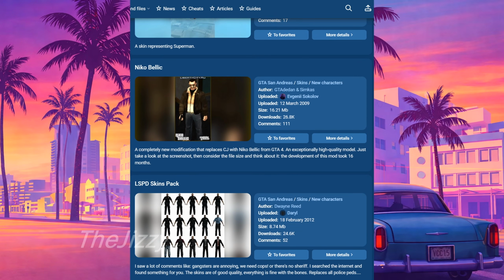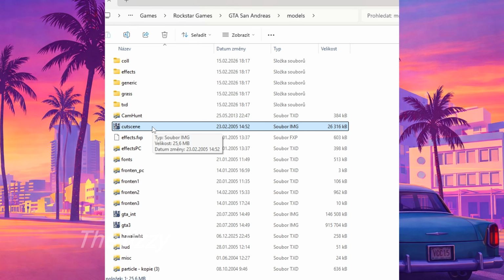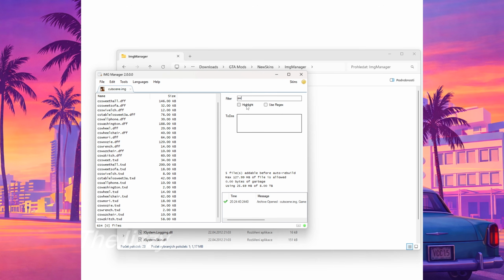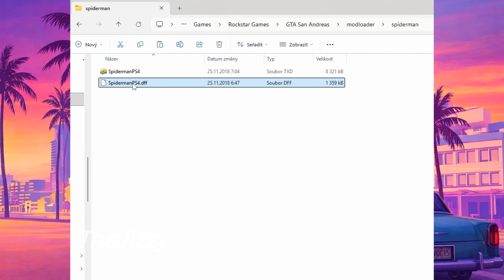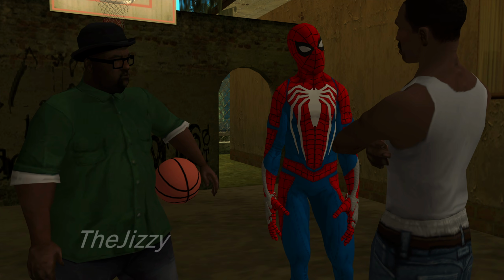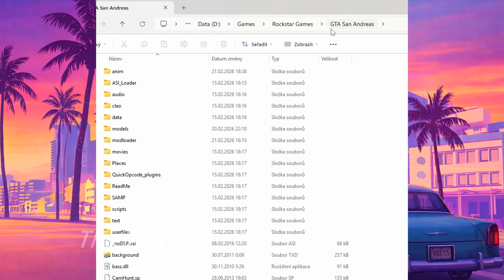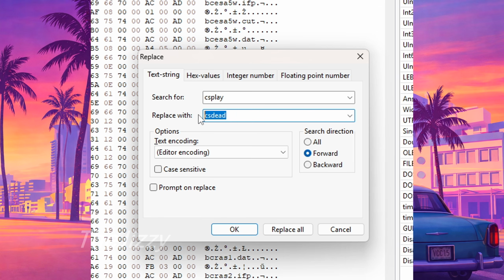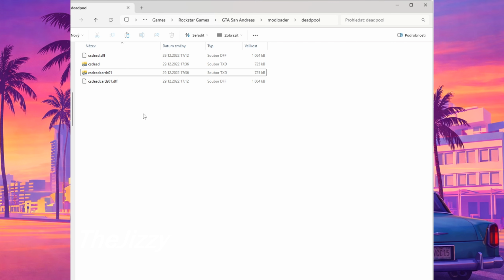How to Replace ANY Character in GTA San Andreas Cutscenes (2026 Tutorial)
How to change any character or skin in GTA San Andreas cutscenes, including CJ and other story characters.

This step-by-step tutorial shows the easiest method to swap cutscene models using Modloader, IMG Manager and a Hex Editor. You’ll be able to create your own custom modded cutscenes in GTA SA - no modding experience required.

The guide works with the PC version 1.0 and also explains how to replace CJ in cutscenes without crashes.

Timestamps:
00:00 Intro
00:12 Choosing and preparing a skin
00:39 Finding and replacing cutscene characters (Sweet example)
02:29 Replacing CJ in cutscenes
04:31 Final result and showcase

This guide covers:
- replacing cutscene characters
- replacing CJ in cutscenes
- how cutscene models work
- cutscene.img editing
- Modloader usage